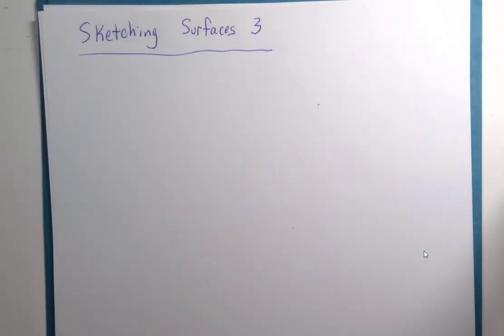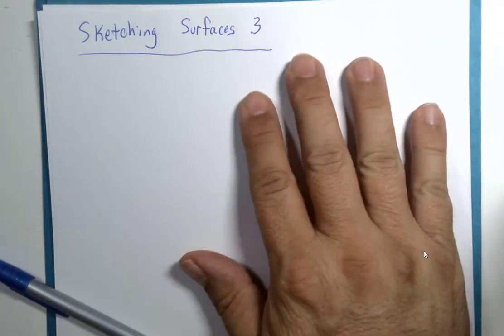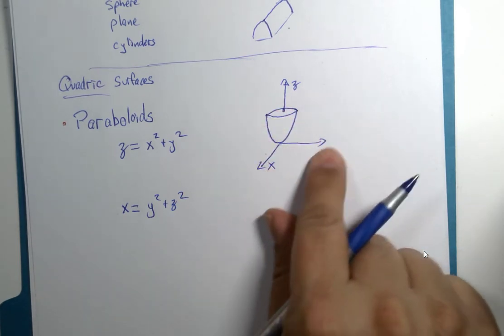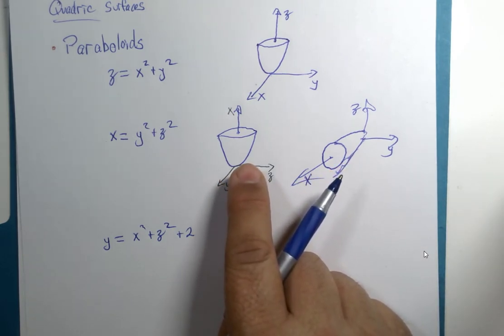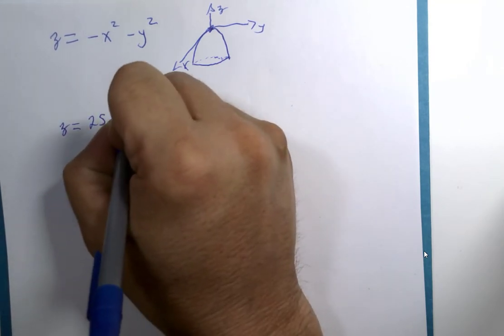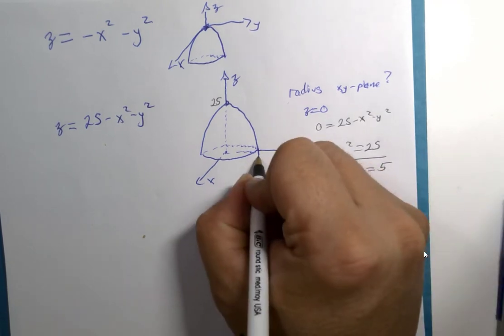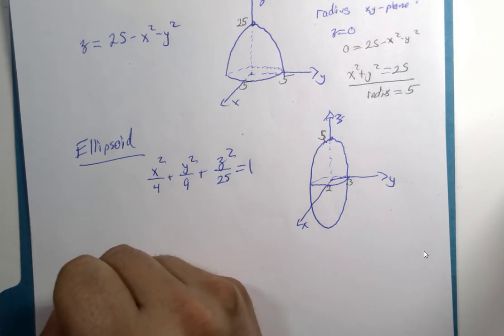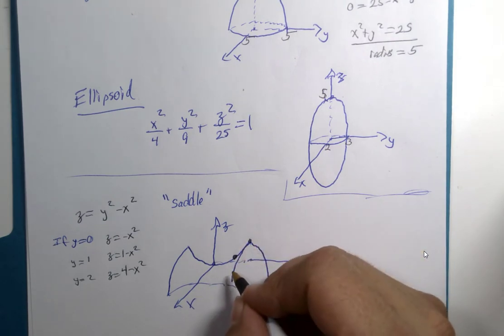Sketching Surfaces 3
This time, I will attempt to sketch some of these Quadric Surfaces.